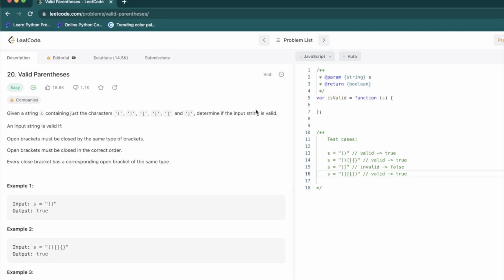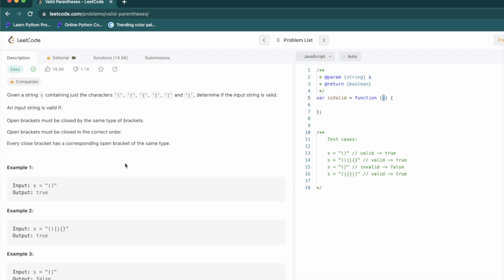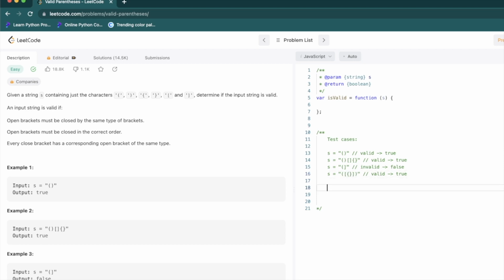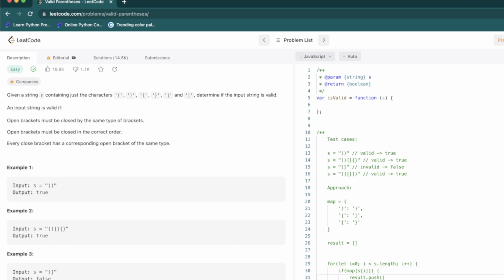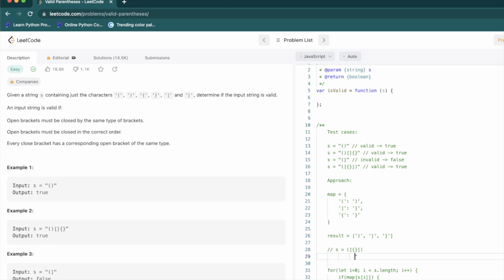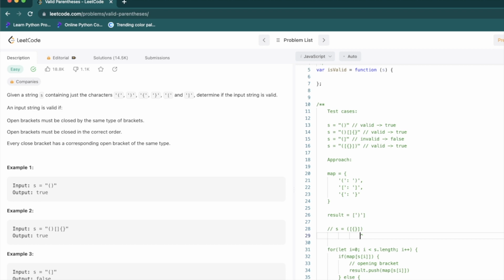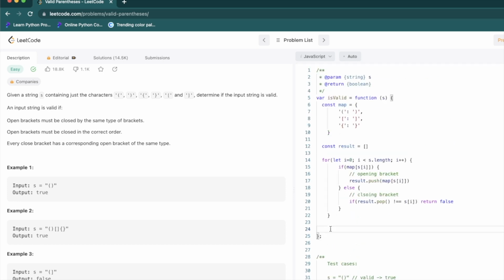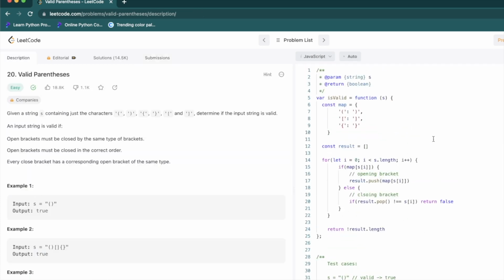LeetCode 20 | Valid Parentheses - Easy | Javascript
This is an explanation of a function to determine if a string contains valid parentheses or not